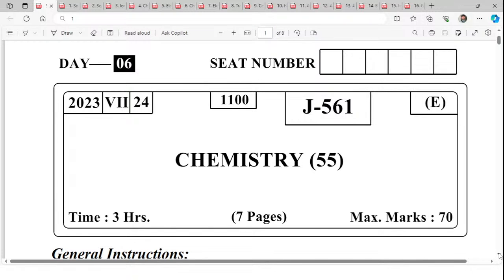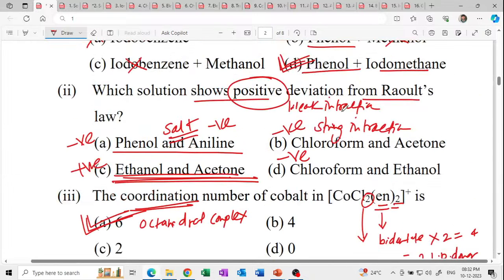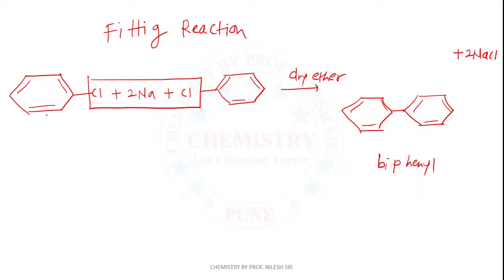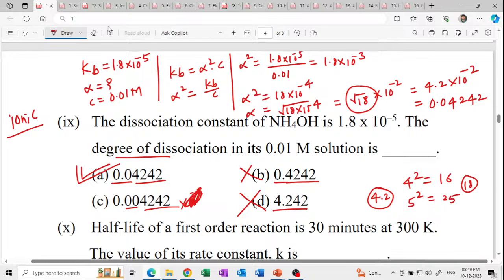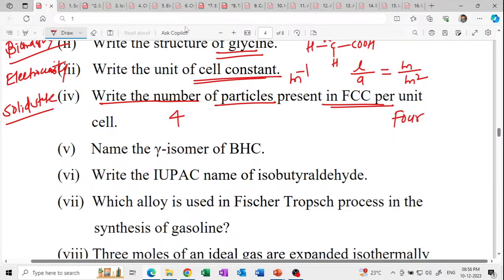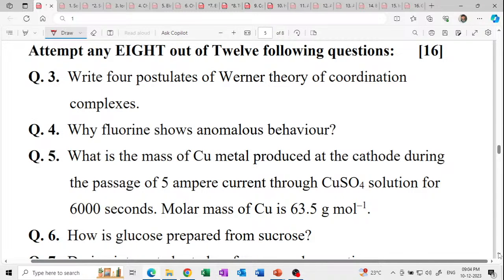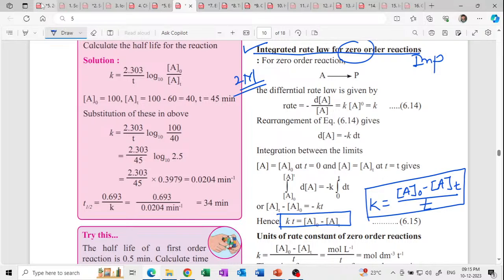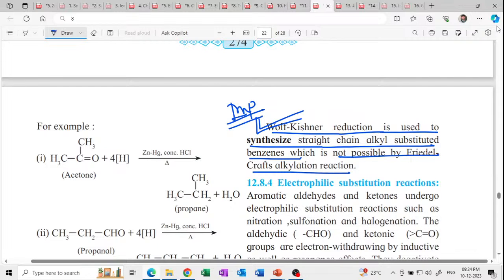24 July 2023 HSC Board Chemistry Question Paper Complete Solution Answers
For 12th HSC Board Exam 2024 I Imp. Notes I Questions I MOCK Tests